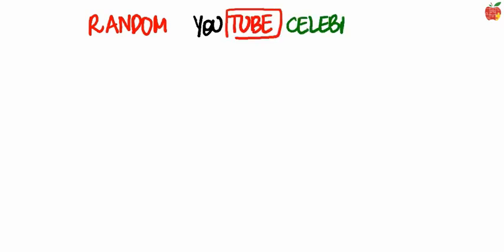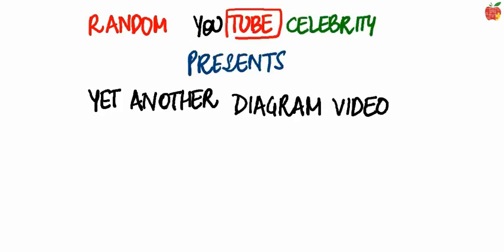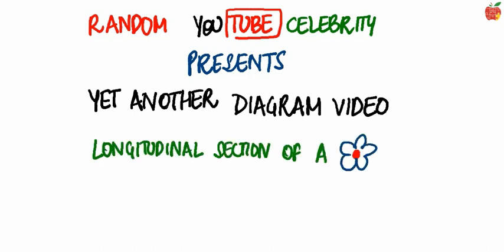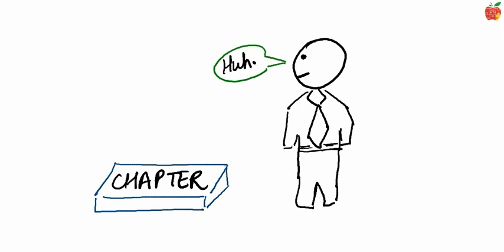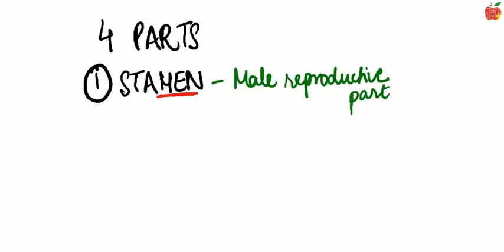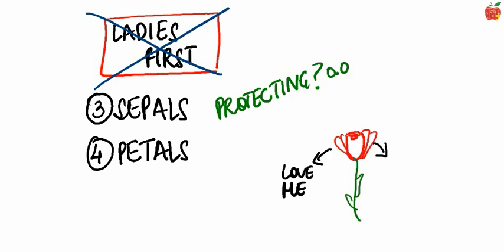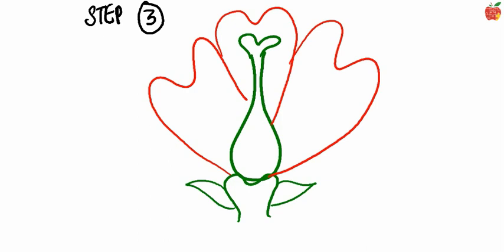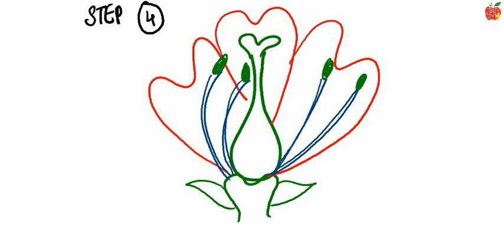Diagramma - Episode 2 : Longitudinal Section of a Flower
Written by : Atulya Kumar, Hariom Nayani and Hindol Hazra

Artist : Arshita Malhotra

Voices : Arvind Sreenivas, Debalok Banerjee and Hindol Hazra
Edited by : Steven Spielberg (Nah, just kidding. Atulya Kumar is our man here)

The team wishes to thank Debalok Banerjee and Arvind Sreenivas for agreeing to lend their voices to this major source of embarrassment for all of us.